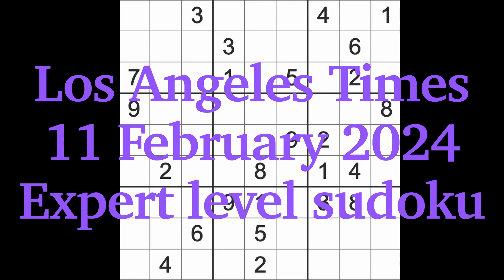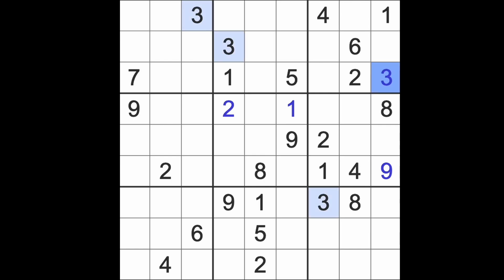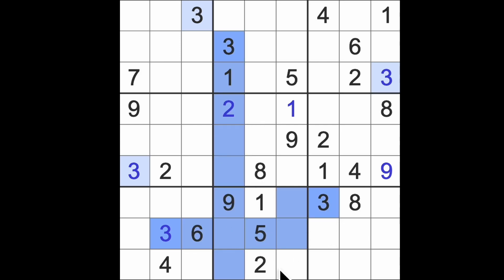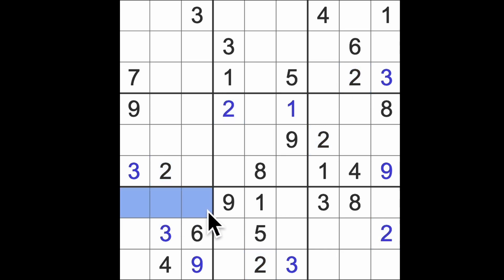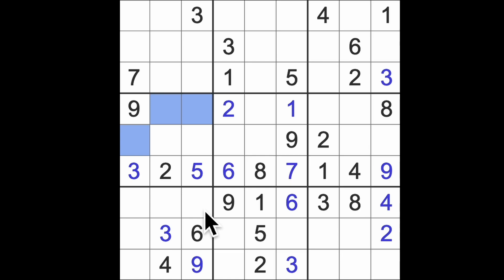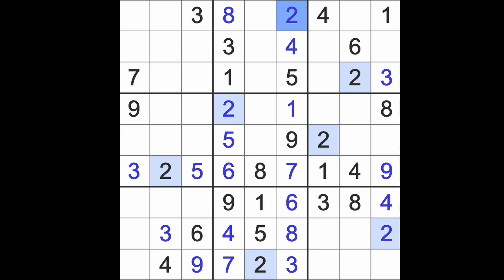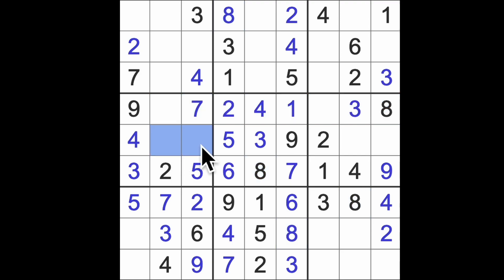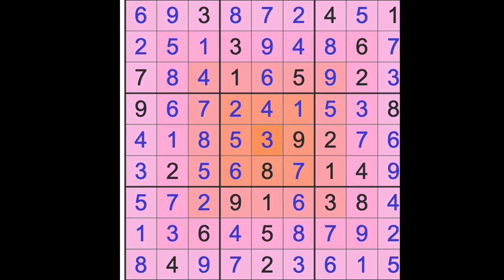Sudoku solution – Los Angeles Times 11 February 2024 Expert level